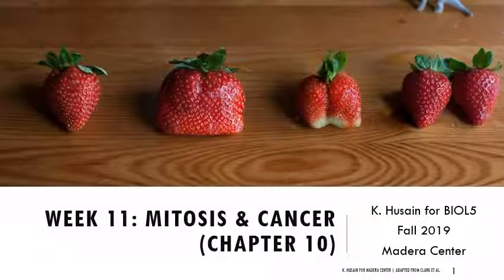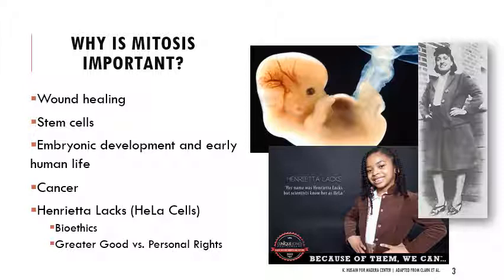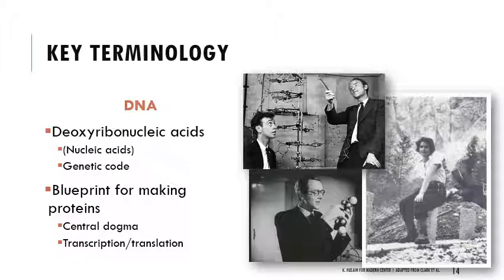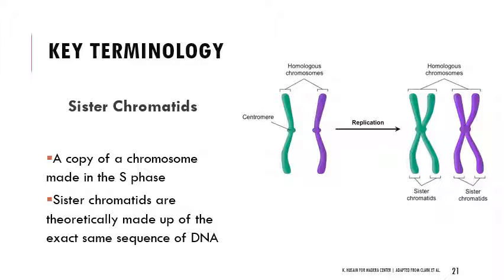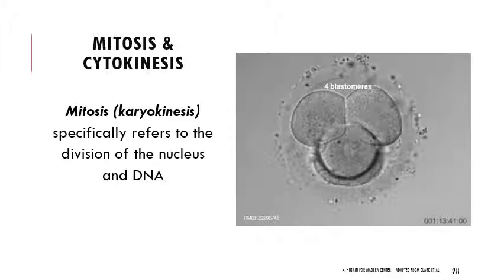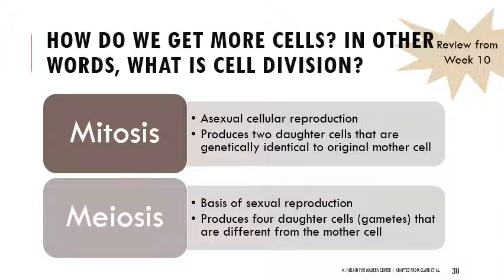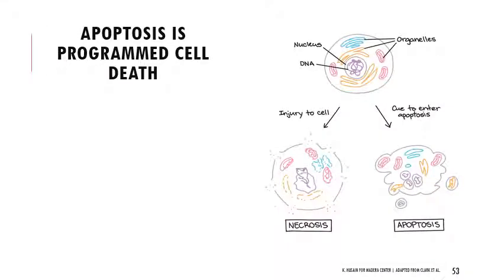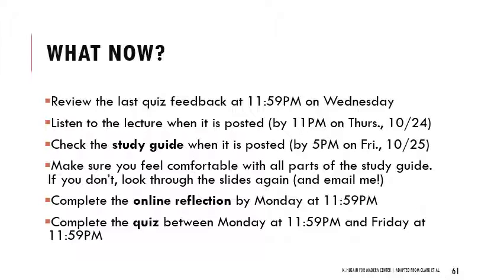BIOL5: Mitosis and Cancer Lecture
This corresponds with Week 11 material for BIOL5 for the cell cycle - focusing on mitosis and cancer to begin our next unit on information flow. Please make sure you read through the "What should you focus on?" section above the video on Canvas prior to watching! Captions will auto-generate within 24 hours.